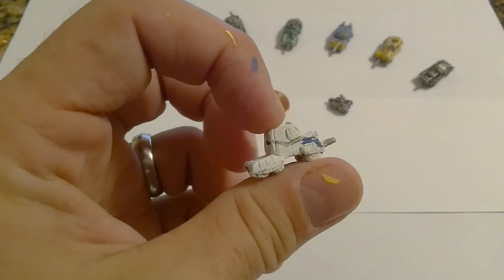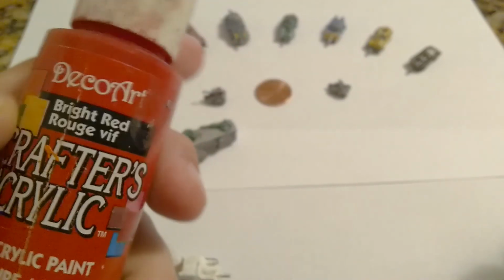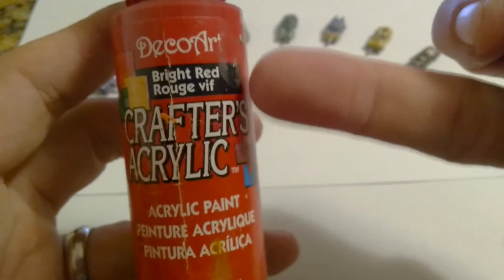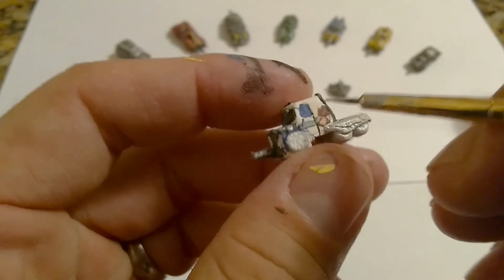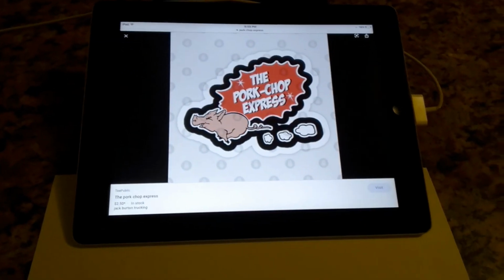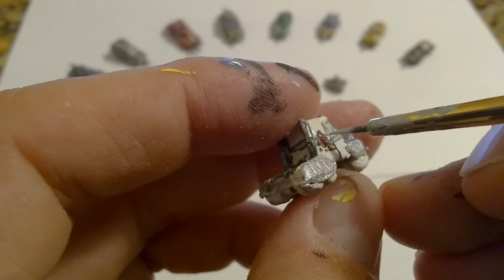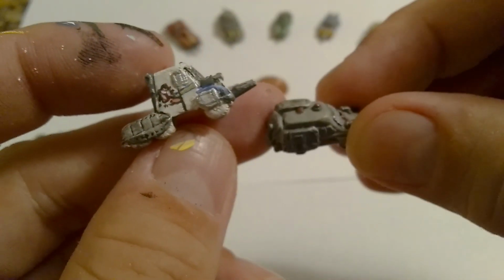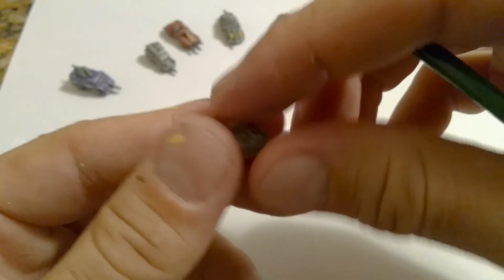Painting Alone Together - The Pork Chop Special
Some thoughts on painting up a collection of combat cars that may or may not be suitable for Gaslands of the un-refueled variety.  A few little tips on painting micro-scale figures, and a request for advice from the more experienced car warriors out there.  This episode has it all!